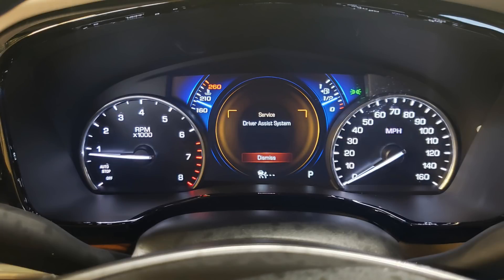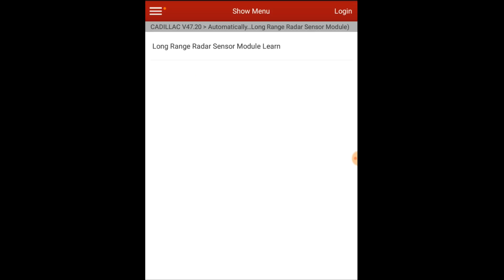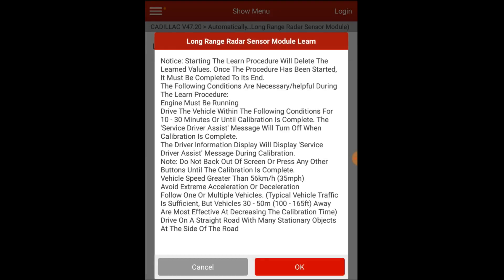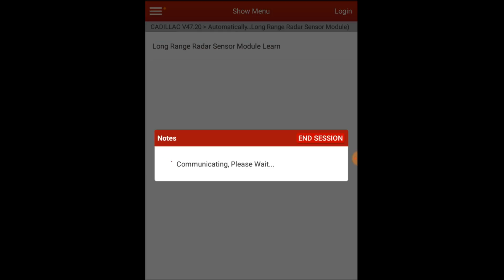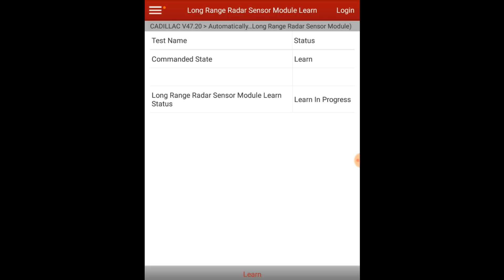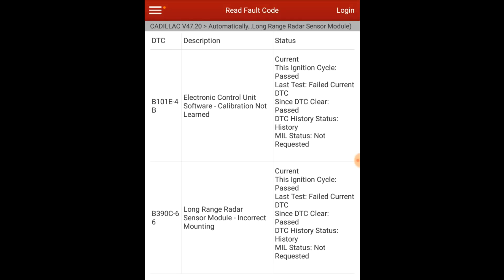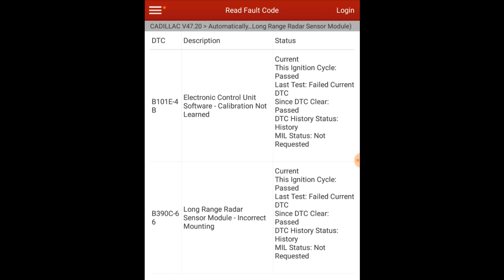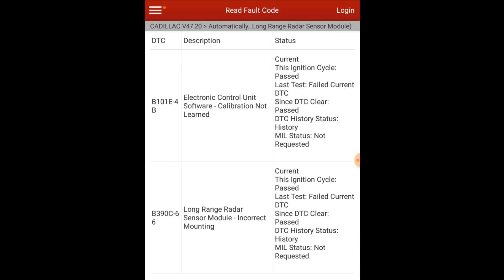2017 Cadillac Long Range Radar Calibration with the Launch X431 V!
In this video we have a little twist! Check it out!

Autel Elite

AESWave Uscope